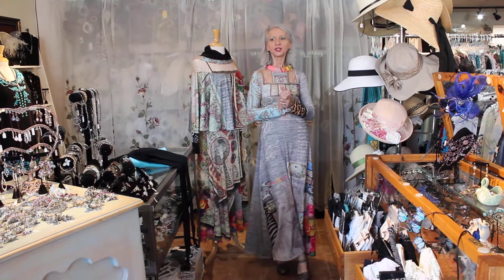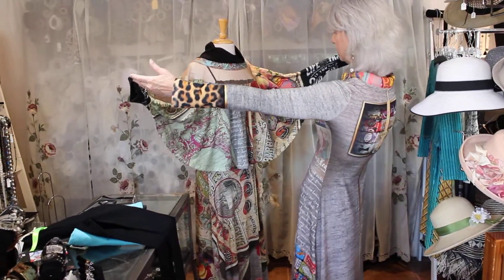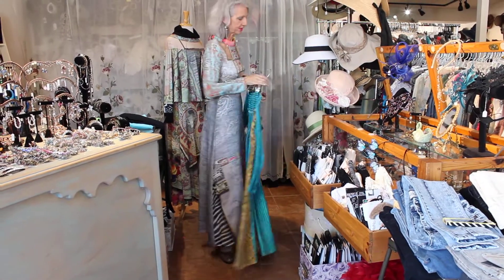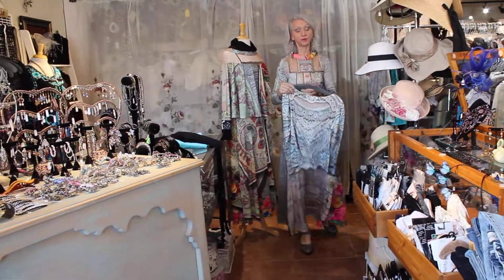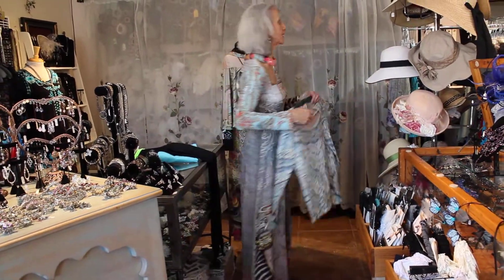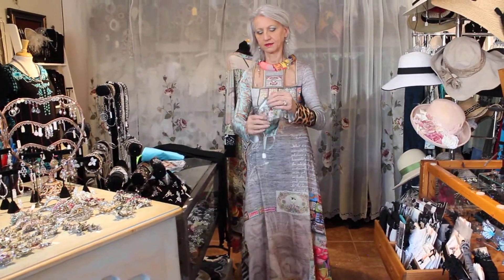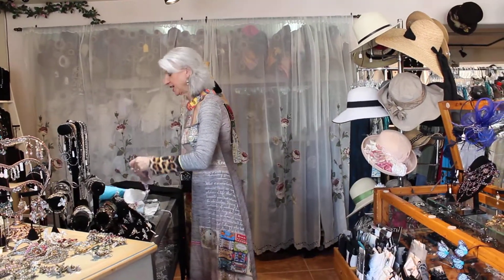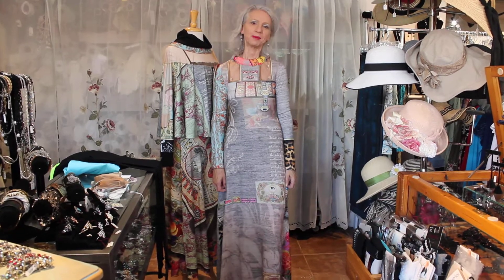August 4 ~ IPNG Does It Again!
Add Some Whimsey To Your Wardrobe With These Wonderful Pieces . . .